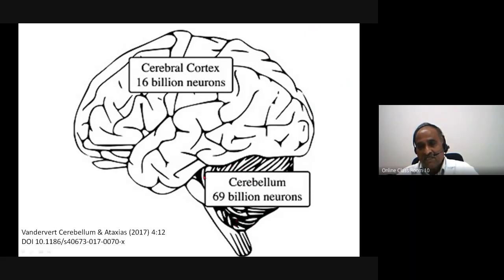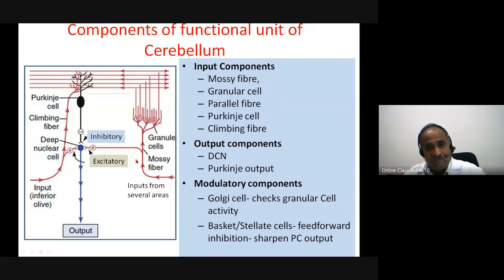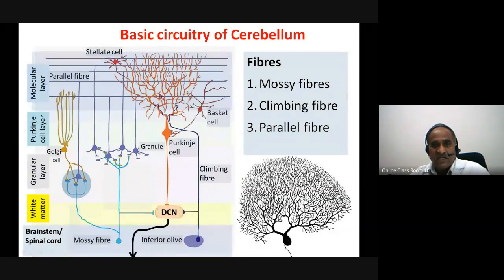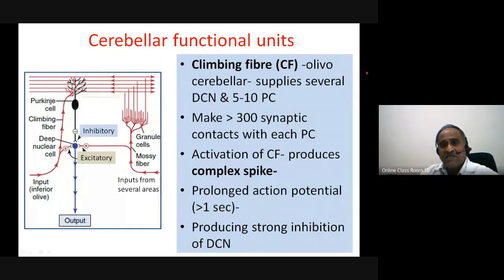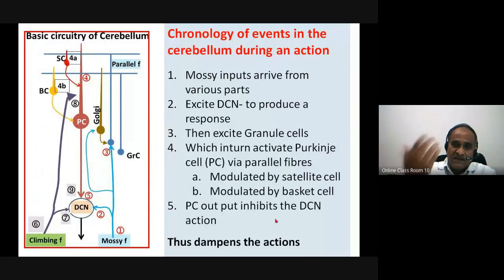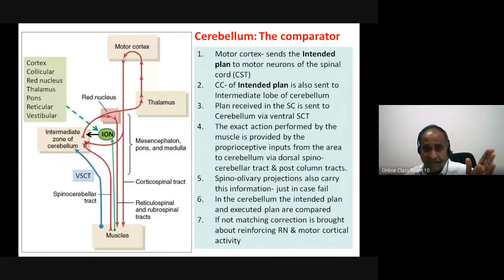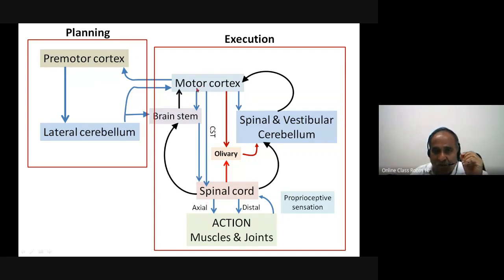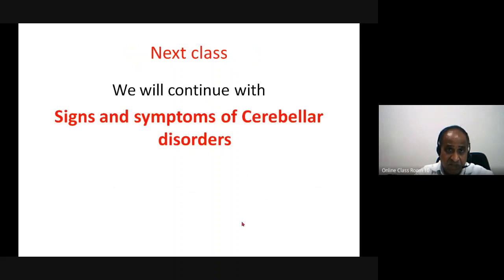Circuits, Connections and Functions of Cerebellum by SB Deshpande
In this lecture, I have discussed about the Circuitry of the Cerebellum.  I have explained the physiological basis of operation these circuits and explained the components of functional unit of cerebellum circuitry. Also, I have provided the schematic organization of the Cerebellum. In addition, I have enumerated the functions of the cerebellum. This lecture will be useful to Undergraduate and Postgraduate medical students of Physiology, Neuroscience, Neurology, and other neuroscience related subjects. Please feel to provide your suggestions and corrections in the comment box. Thank you